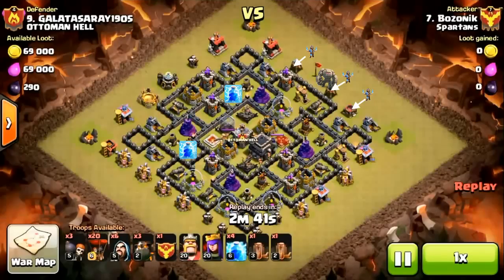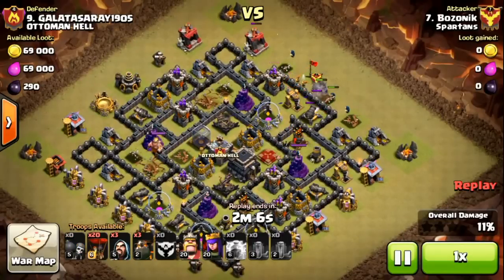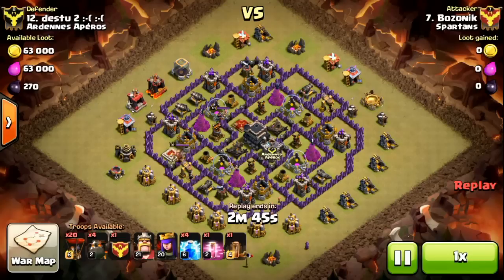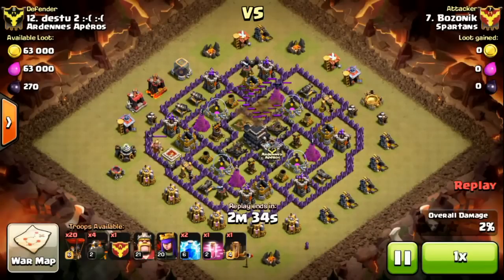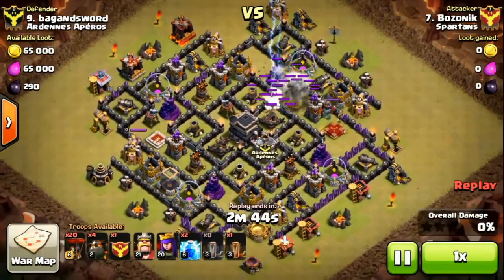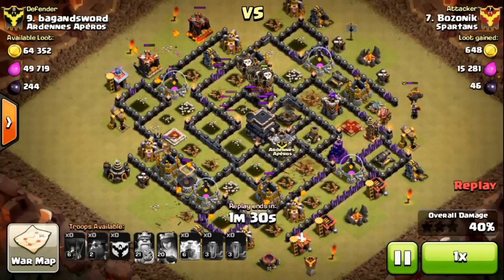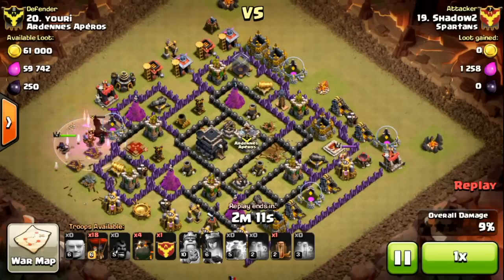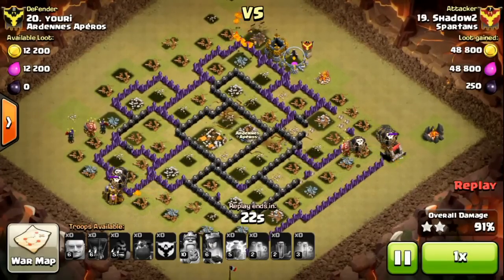Post-Update TH9 LaLoon Guide - Zap-Quake For 2 ADs - Including no hero attack with lightning AQ kill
A Clash of Clans guide covering the new post-update LaLoon approach using four lightning spells and two quake spells to eliminate two air defences. A 1 Hound 2 Golem attack, a 3 Hound 1 Golem attack, and three 5 Hound attacks, including one using no heroes and getting AQ kill with the lightning spells.

Looking for a new clan? Check out our feeder clan, Spartans Agoge (PL9LJYRJ).

Clash of Clans is a mobile device game developed by Supercell, involving a mixture of strategic planning, fast-paced combat and teamwork.

Background music pieces composed by Pet Shop Boys, Lightning Seeds, and Chris Huelsbeck respectively.